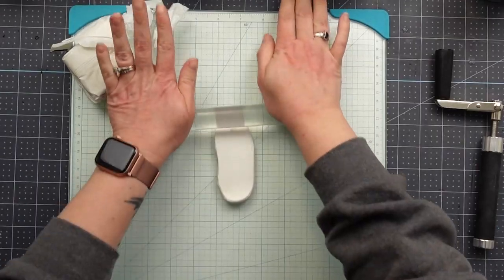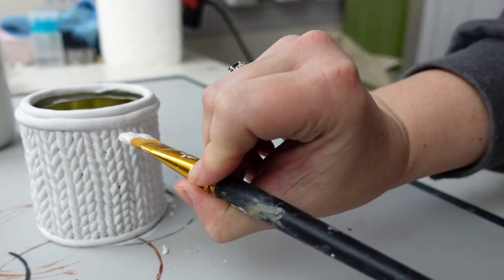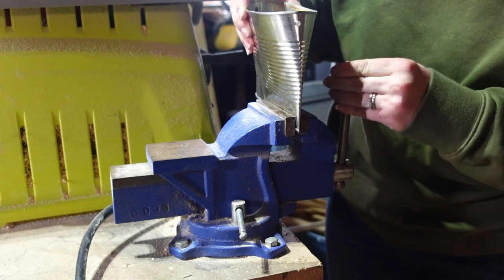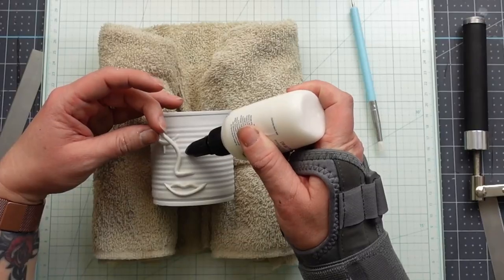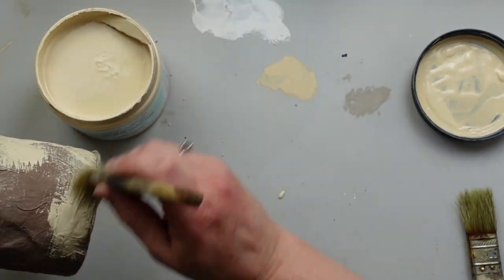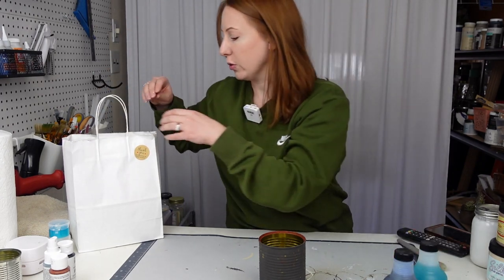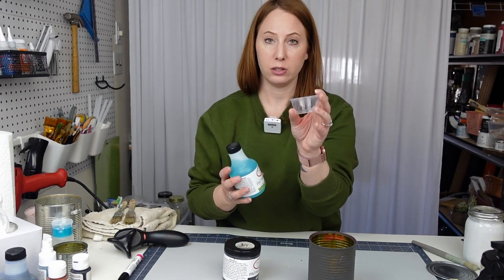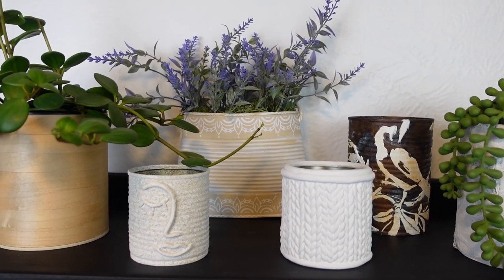EASY Upcycled Tin Can DIY Decor // Trash to Treasure // Modern Boho DIY Home Decor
Today I'm sharing six Easy Tin Can DIY's to bring a modern look into your home decor. Sustainability is a hot topic these days, and what better way to be sustainable than upcycling tin cans creating a high end trash to treasure look.

Materials:
Tin Cans
Polymer Clay
Dixie Bell Paint
Patina Spray
Stencil
Paper Towels, Tissues
School Glue
Wood Reed

AMAZON FAVORITES:
Flat Reed
Metal Effect Paint
Instant Paper Mache
4MM Macrame Cord
2MM Macrame Cord